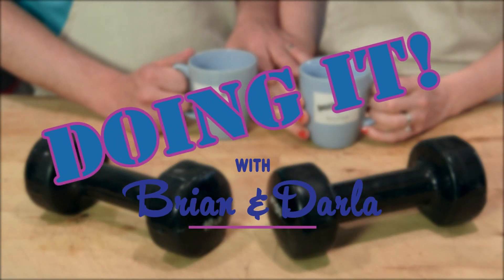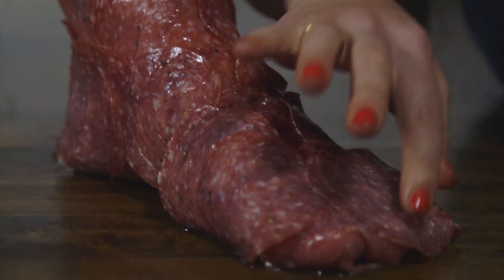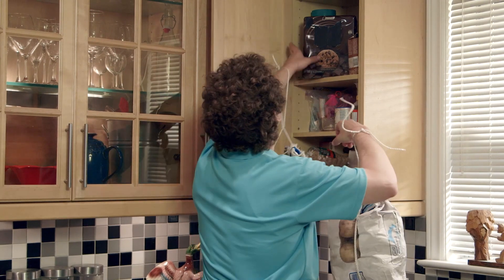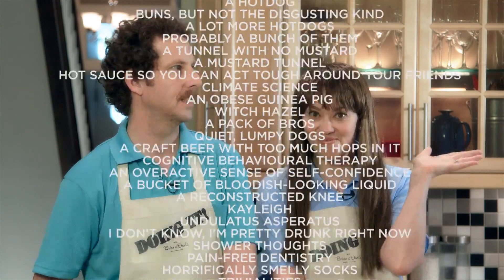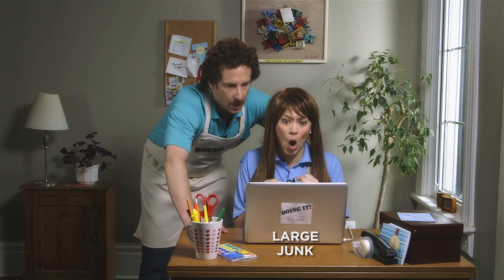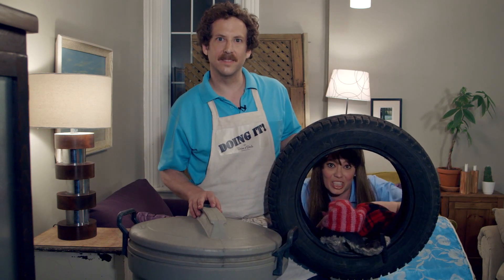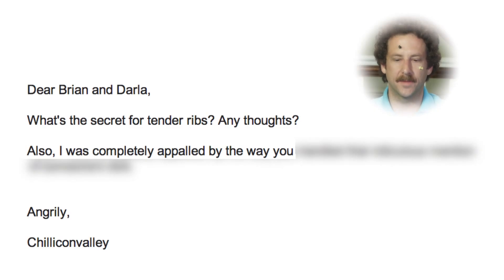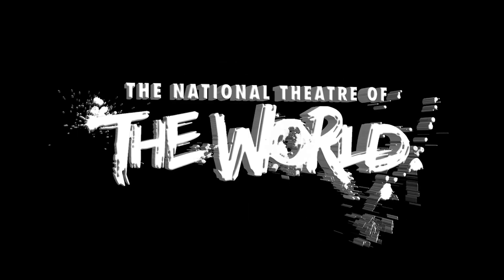Doing It! With Brian & Darla: Keep Fit Life Hacks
In this fast paced life, it’s not always easy to find the time to get the exercise we need. In this episode, Brian and Darla Tibster show us some industrious fit staying life hacks to get us sweating without going to the gym - or what Darla calls, “The land of a thousand sweaty crotches.”

For NTOW Films:

Created by Naomi Snieckus and Matt Baram

Executive Producers: Naomi Snieckus and Matt Baram
Co-Executive Producer: Jeffrey R. Smith
Co-Executive Producer: Derek Horn
Written by: Matt Baram and Naomi Snieckus
Produced by: Jeffrey R Smith
Directed by: Derek Horn
Edited by: Derek Horn
D.O.P.: Randy Krahn
Production Designer: David Wootton
Script Consultant: Gavin Crawford
Production Assistants and Web Development: Evan Bawtinheimer and Kayleigh Robertson

Special thanks to Noreen Murphy @ ACTRA Toronto